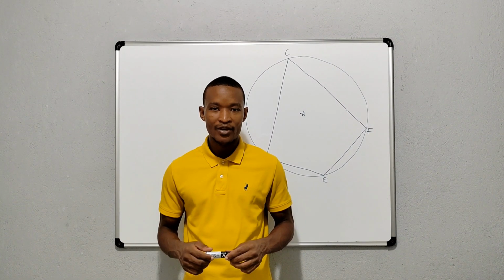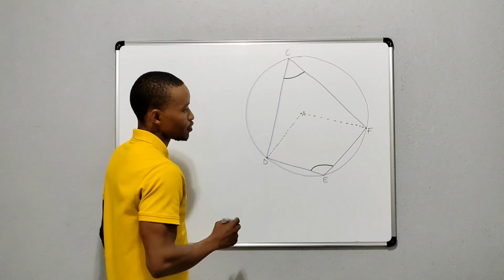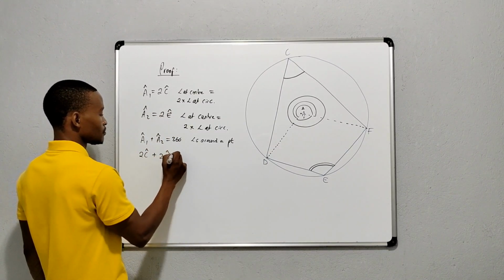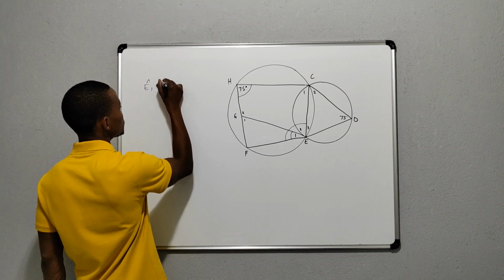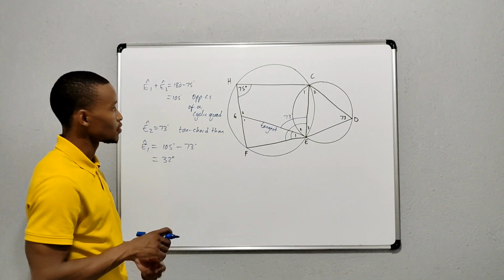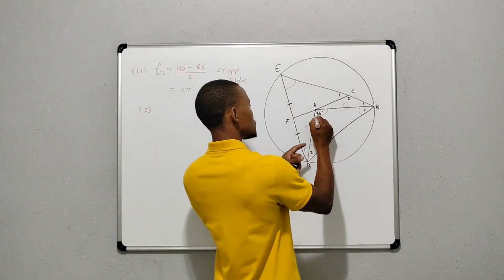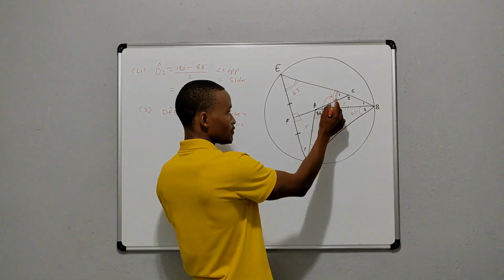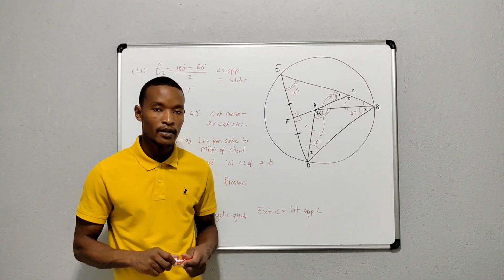Exam Prep | Mathematics | Q5 | Euclidean Geometry | Circle Geometry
Cyclic Quad Theorem
Application of Theorems